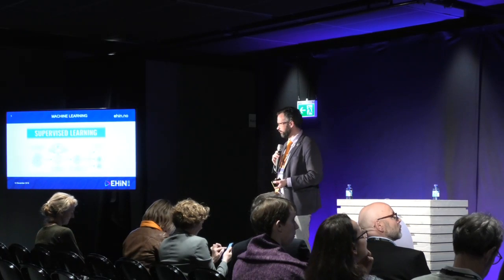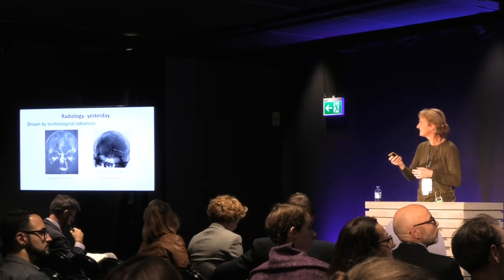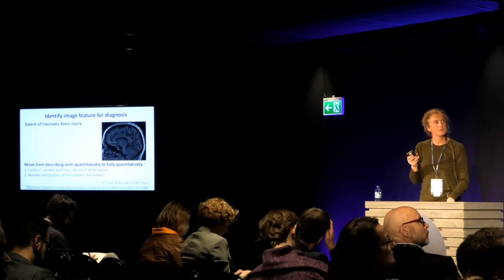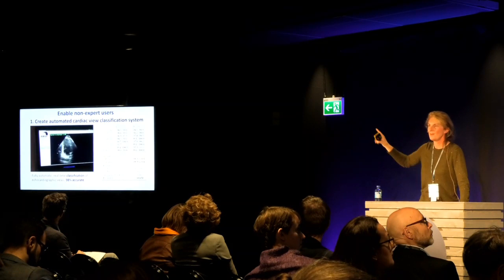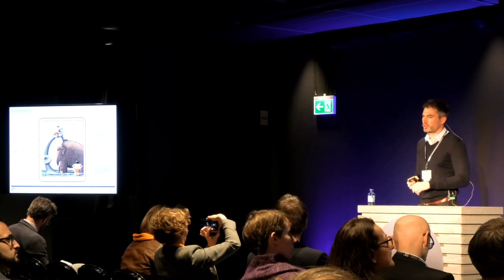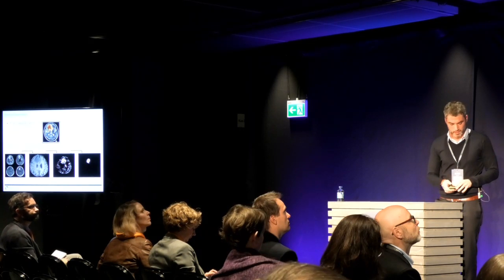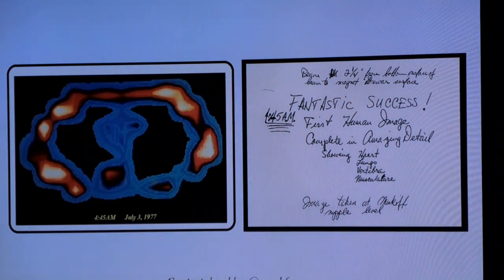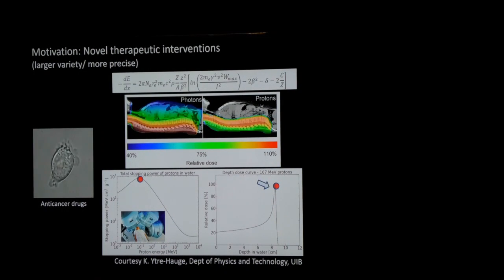EHiN 2018: Artificial intelligence, visualisation and more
Vi streamer fra EHiN-konferansen - E-helse i Norge, 13-14. november 2018. Tema for konferansen er Sikkerhet og personvern, E-helseforskning, Norge som e-helsenasjon og Velferdsteknologi. Vi sender live fra forskningssporene begge dager.

Onsdag kl 14:45-16:00 - E3F – Artificial intelligence, visualisation and more will change how we work and reduce time for patient diagnostics